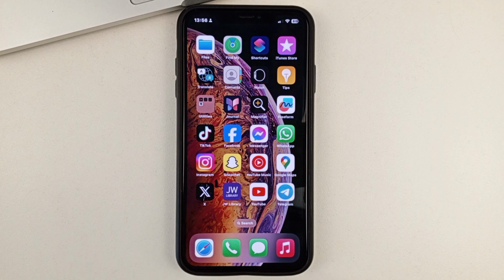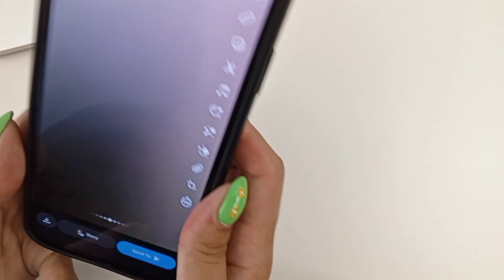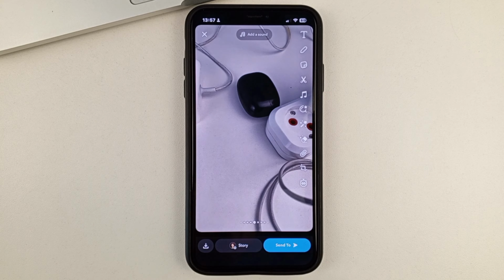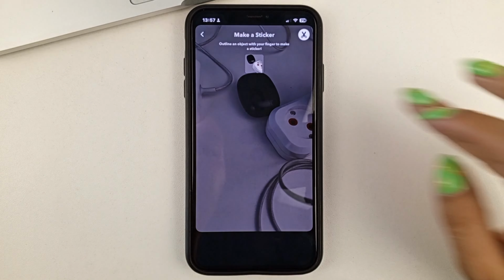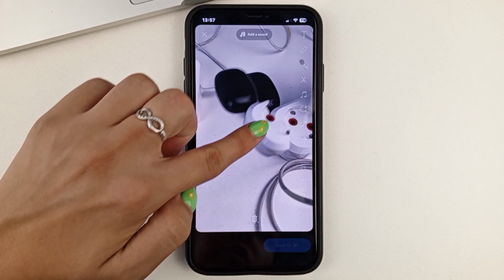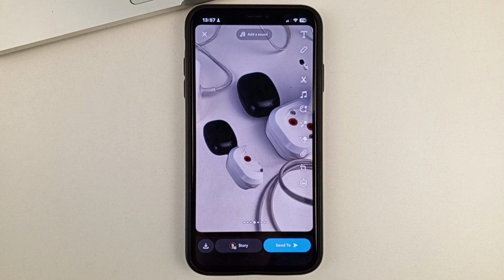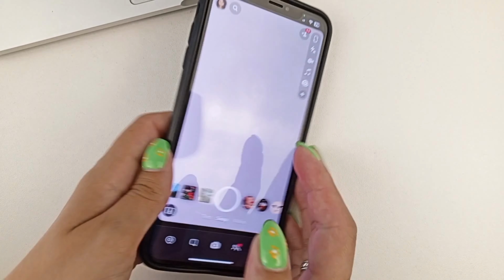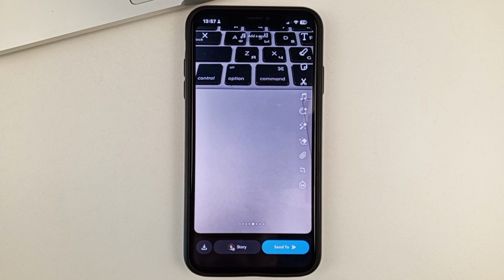How To Make Stickers On Snapchat - Full Guide